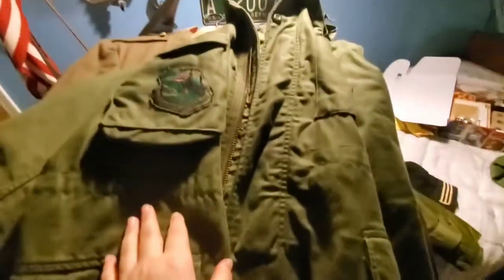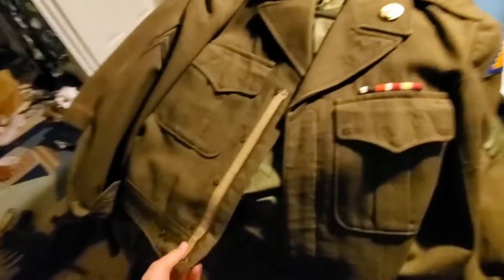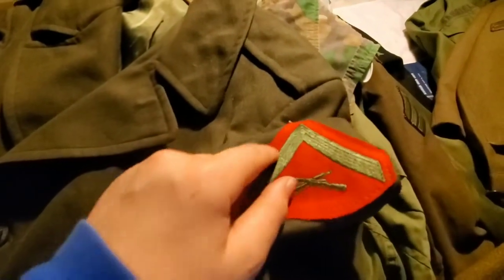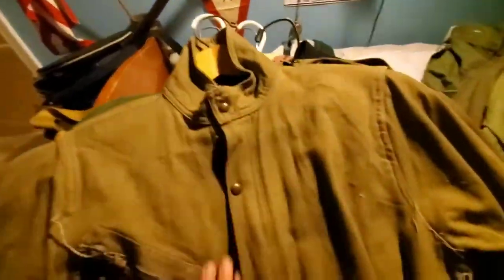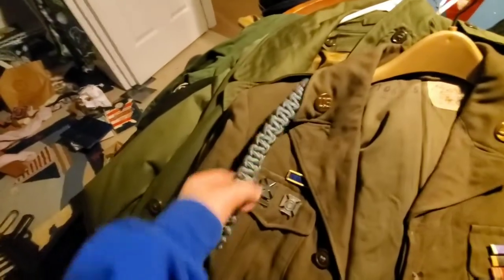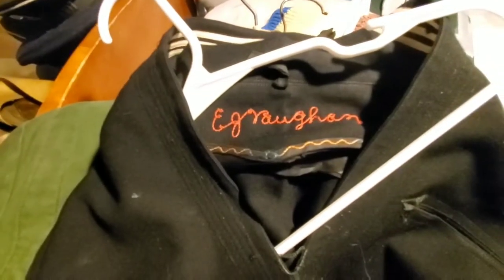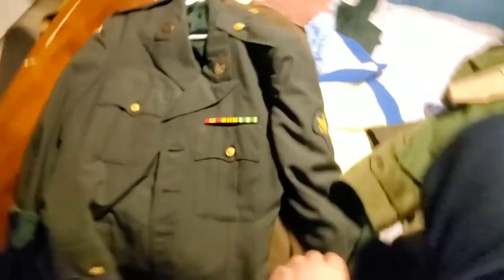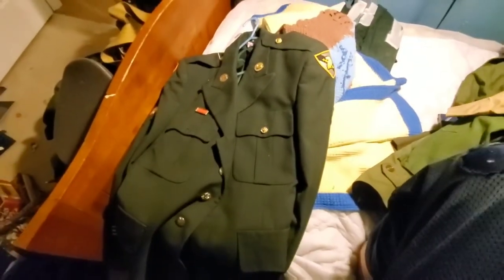Military uniforms collection